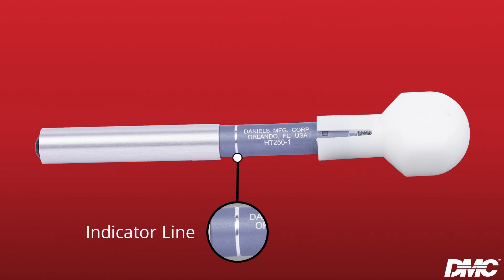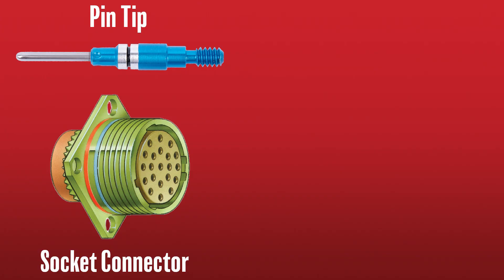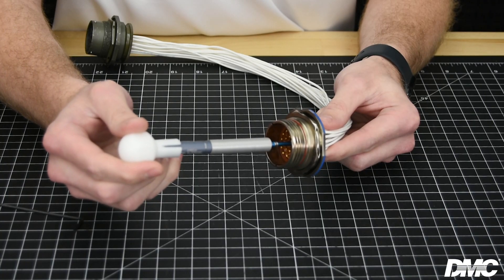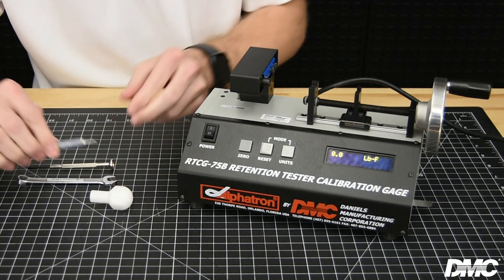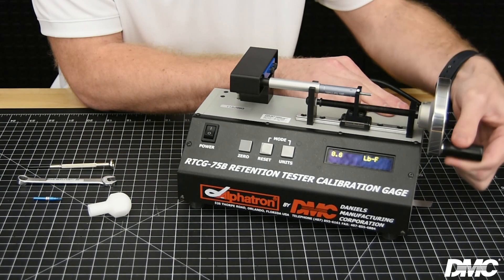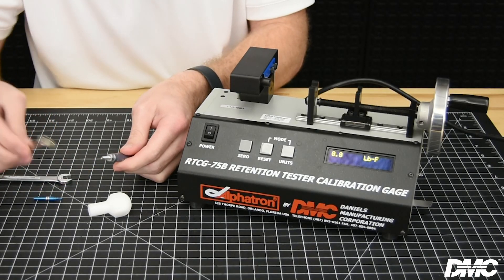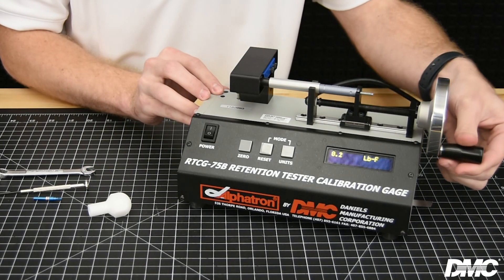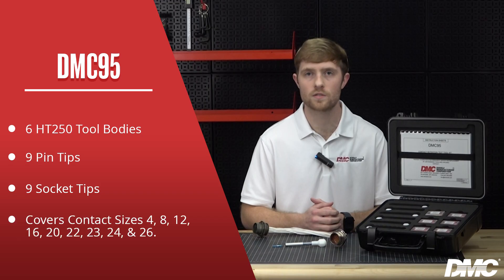How to Use the HT250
In this video, Holden demonstrates how to use the DMC HT250 retention tester.

Timestamps:
0:00 - Introduction
0:17 - HT250 Overview
0:34 - How to Use the HT250
1:26 - How to Adjust the HT250
3:03 - HT250 Part Numbers
3:18 - DMC95 Tool Kit Information